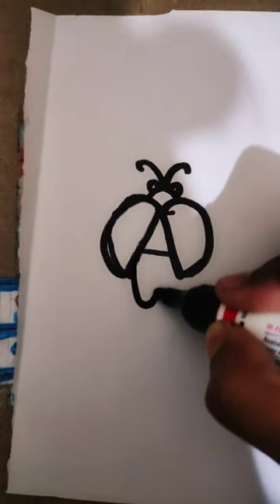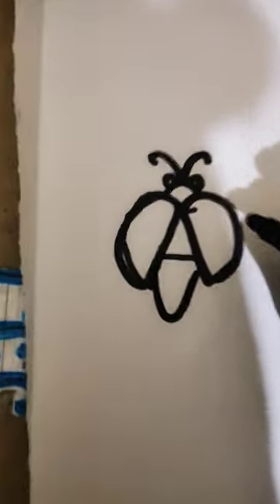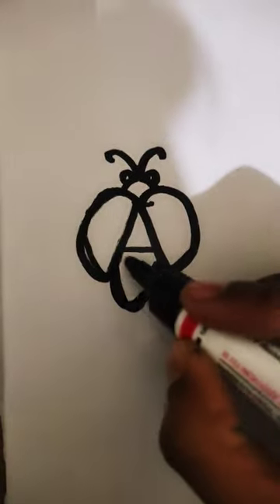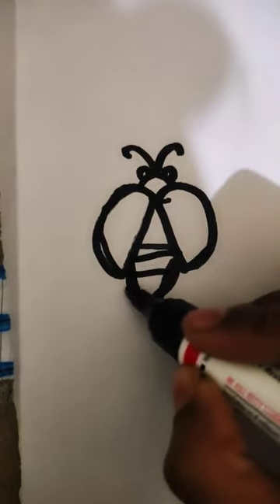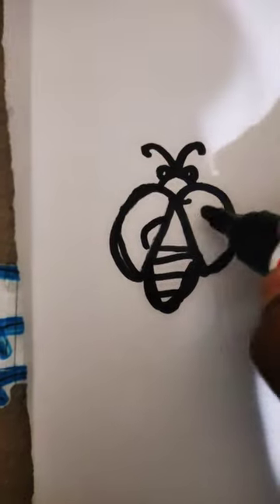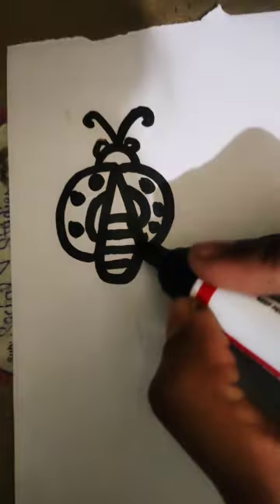lady bug drawing#tonni art and craft#shorts#short video#viral video#crafter manya#easy drawing#art